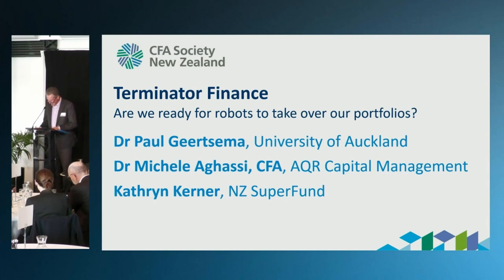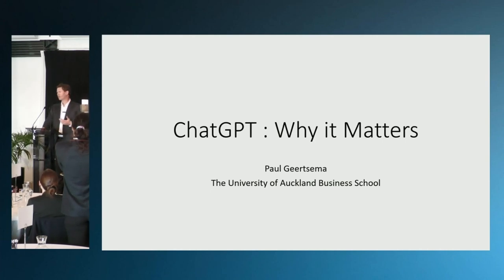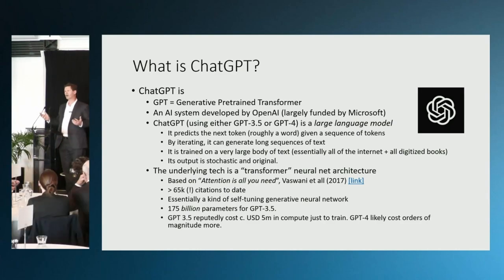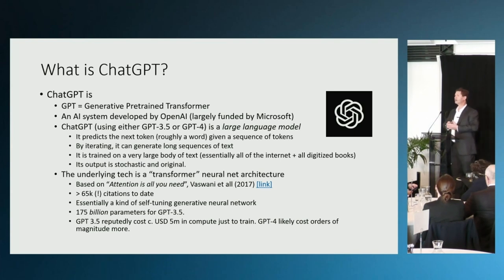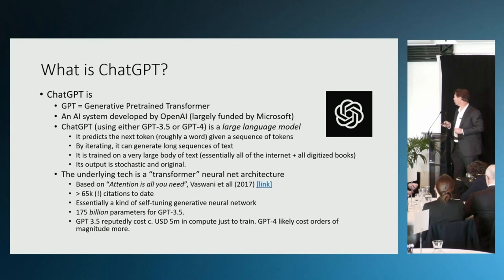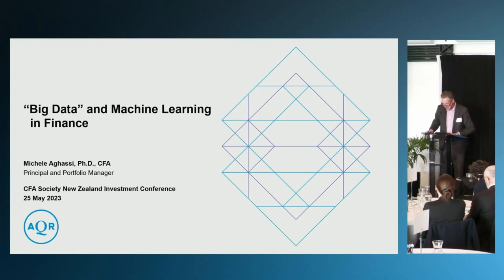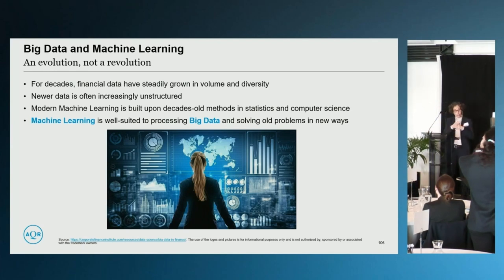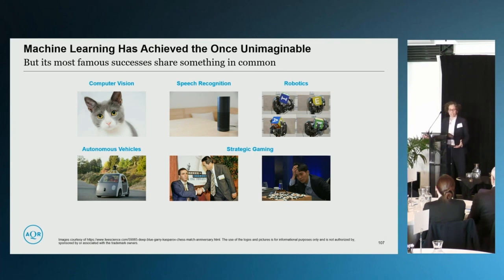Terminator finance. Will robots take over our portfolios. May 2023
Speakers:
Dr Paul Geertsema, University of Auckland
Dr Michele Aghassi, CFA, AQR Capital Management
Kathryn Kerner, NZ SuperFund